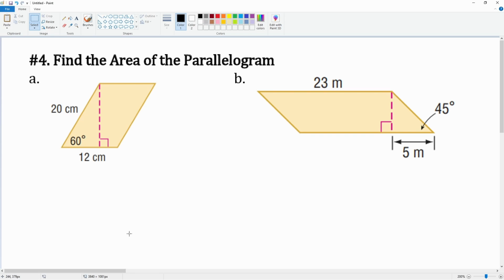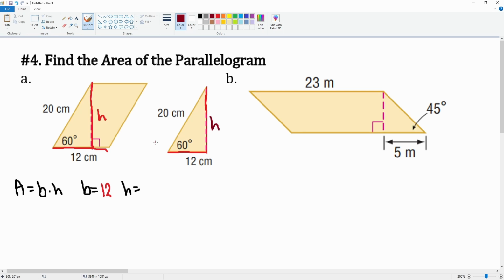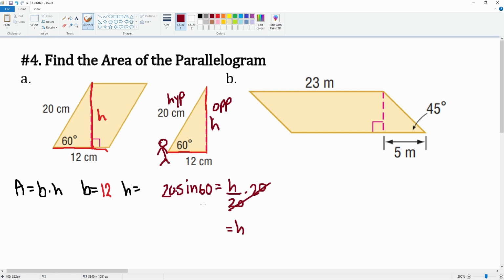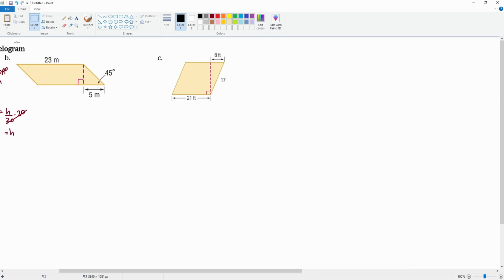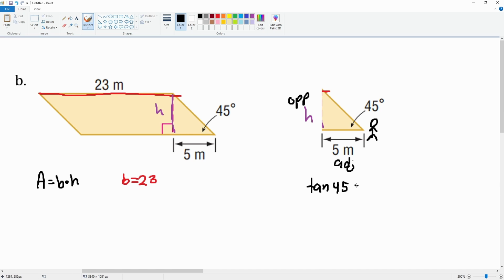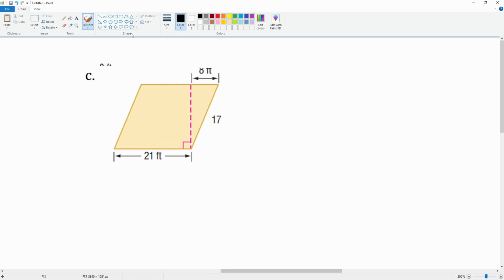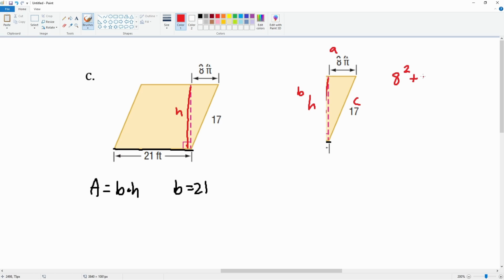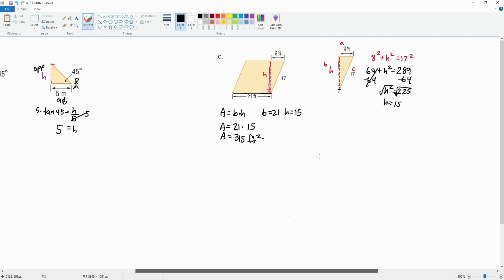Determining the Area of a Parallelogram, need Trig ratio to finding missing part. Question 4